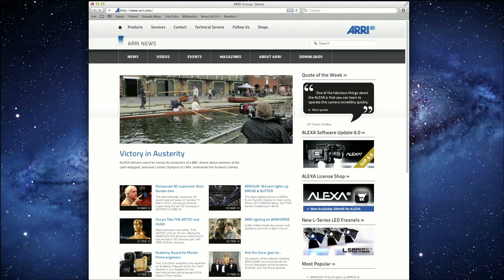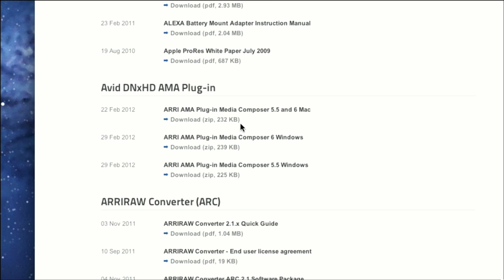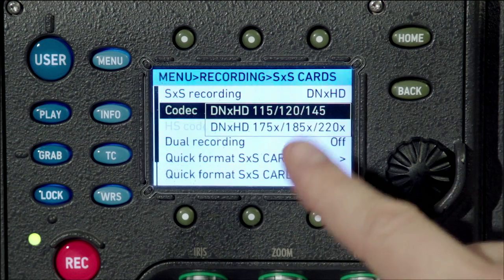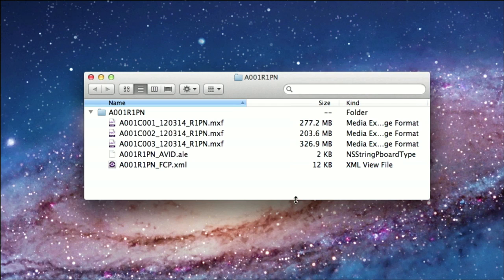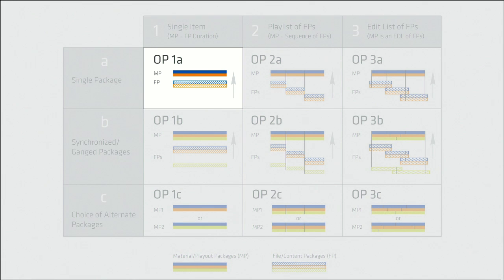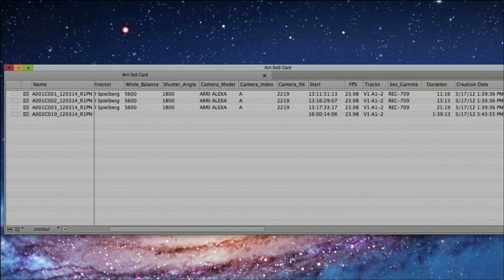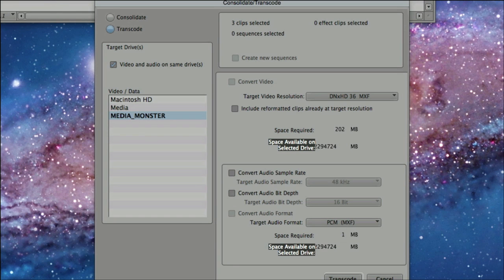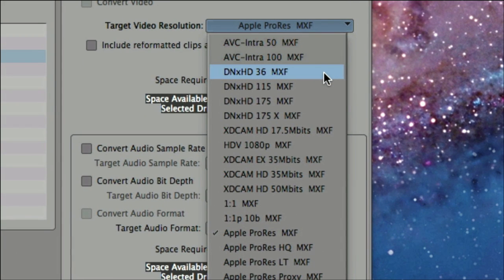ARRI Tech Talk: ALEXA Plus - DNxHD File Support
In this video, ARRI's JD Vandenberghe demonstrates what you need to make your ALEXA camera DNxHD-capable.